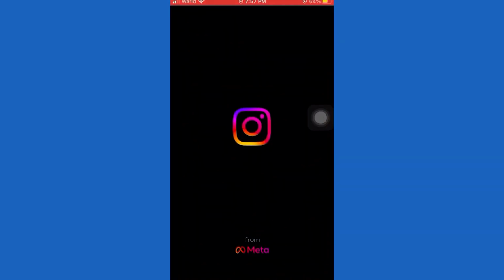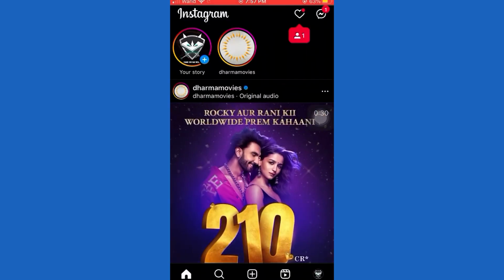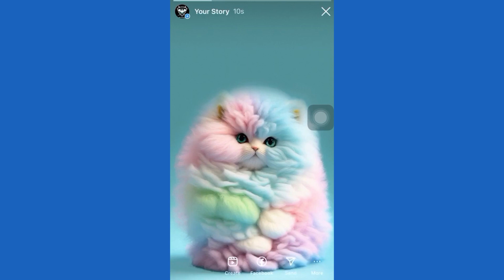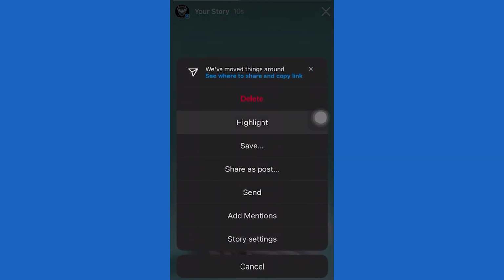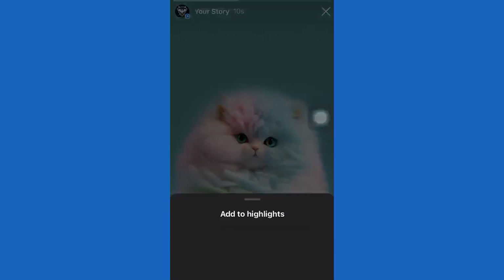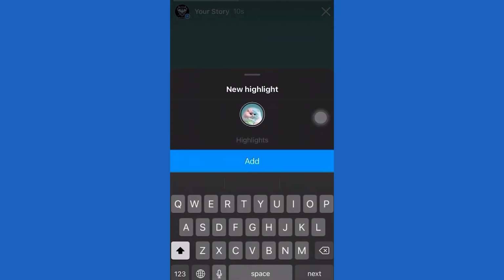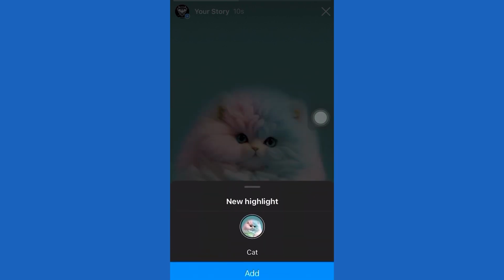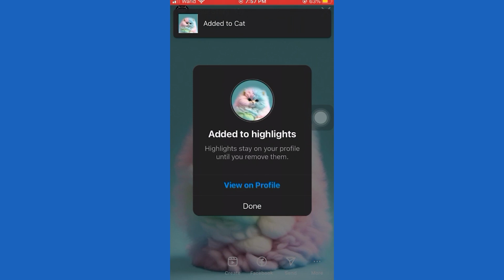How to Add Instagram Story Highlights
Instagram Story posts last 24 hours on Instagram.  But there is a way to keep those Instagram Stories on display for much longer and that's by using Instagram Story Highlights.

Story Highlights allow you to select older Instagram Story posts and add them to your Instagram profile as long as you want.

You can create Instagram Story Highlights by pressing the plus sign on top of your profile page and choosing Story Highlights.

Select as many Instagram Story posts as you like to add to that highlight.  You can title the highlight and change the color photo and add it to your Instagram profile.

You can create as many highlights as you want.